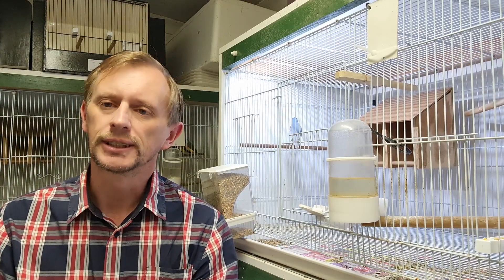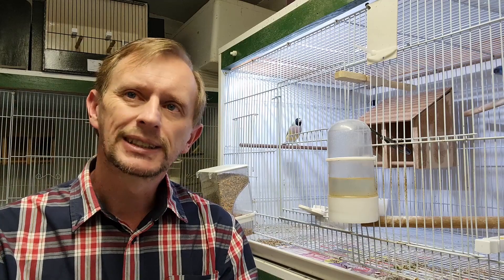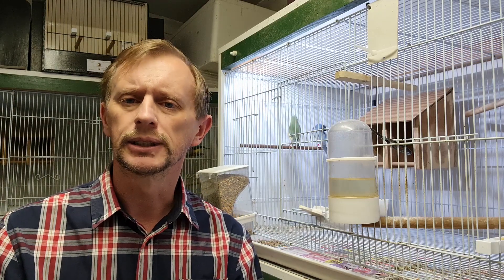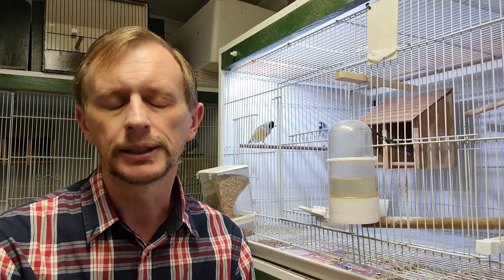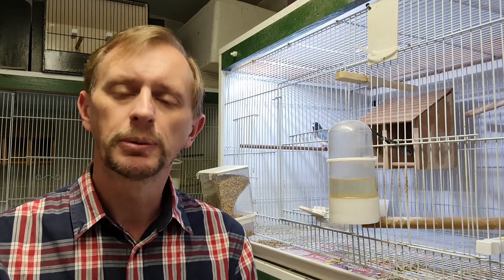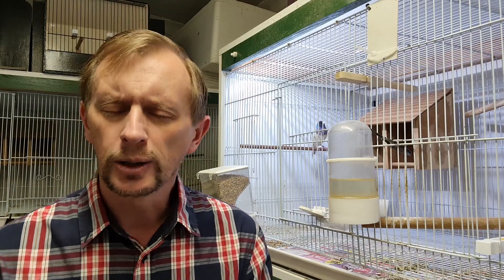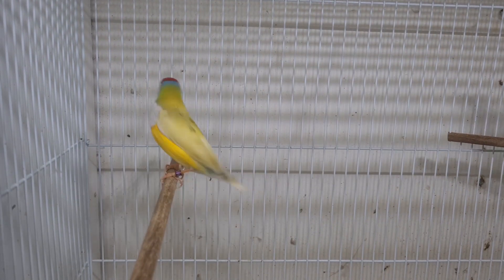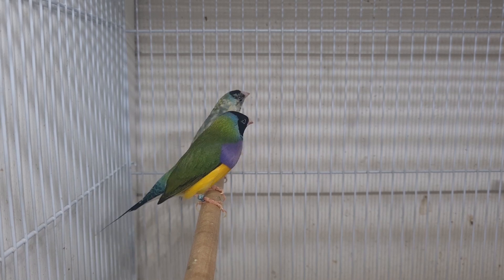Gouldian Finches: House of Gouldians - Season 2 Episode 7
In this episode we look at what to do when your gouldians are proving to be bad parents.

I do try and respond to every question and I also appreciate your suggestions for topics. (Please bear in mind that if it is not something I am personally well informed about it may take a while to do an episode on the topic as I need to find an expert who is able to share their knowledge.